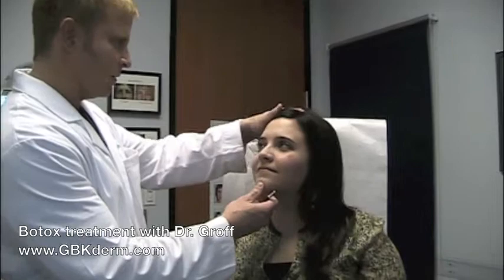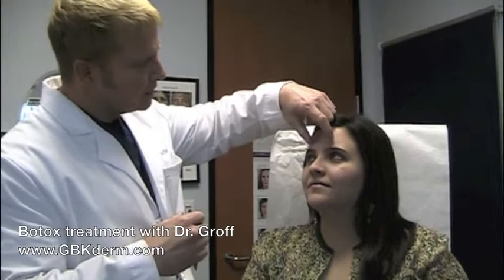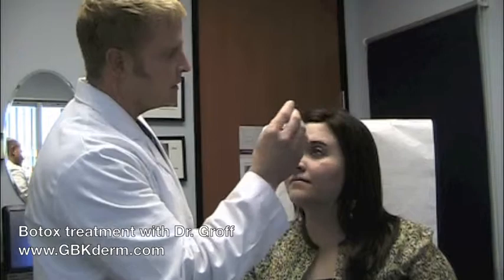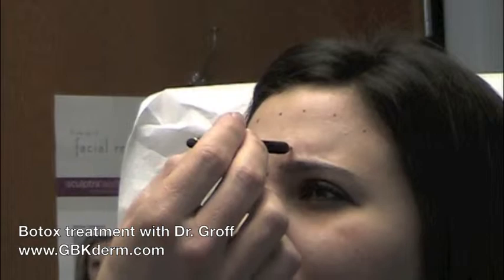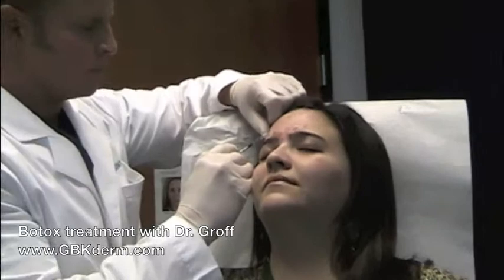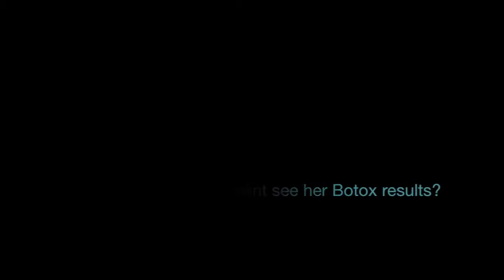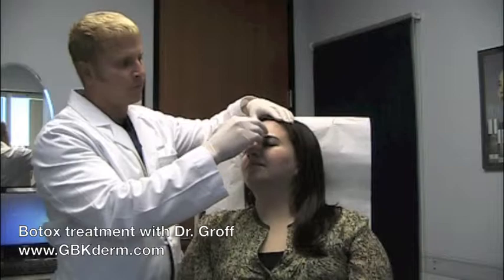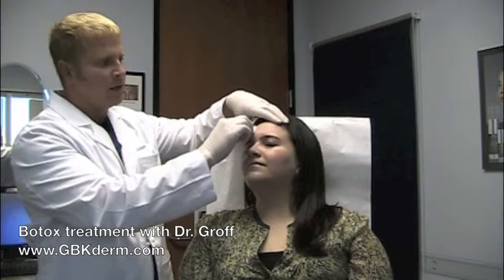Botox Treatment in San Diego with Dermatologist Dr. Groff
San Diego dermatologist Dr. Groff performs a Botox treatment on a patient at the Goldman, Butterwick, Fitzpatrick & Groff Cosmetic Laser Center in San Diego.

Doctor William F. Groff is a board certified dermatologist at Cosmetic Laser Dermatology. Dr. Groff specializes in Botox injection procedures. Botox is uses to prevent wrinkles and deep lines, such as frown lines, from forming on the face and to reduce the appearance of existing lines.

As skin is repeatedly folded and wrinkled through muscle movement, such as creases in the forehead from frowning or around the mouth from smiling, lines can become permanently etched in the skin. Botox works by relaxing the muscles of the face, preventing excess movement that can cause permanent lines.

Dr. Groff begins the procedure by having the patient deliberately make the facial expressions that cause permanent lines. He then marks a series of injection points in the affected area. "[The procedure] is very quick and, essentially, painless," he says.

Many patients begin to see noticeable effects in as little as 24 hours. However, for most, it takes a couple of days to really see the muscles relax and lines soften. Botox injections last, on average, about four months. Patients can expect to see continued improvement (reduction in fine-lines and wrinkles) throughout that time period. Best of all, Botox procedures result in no downtime; patients can leave the office and immediately resume normal activities.

Goldman Butterwick Fitzpatrick & Groff, Cosmetic Laser Dermatology is located in the heart of beautiful University Center San Diego, CA.